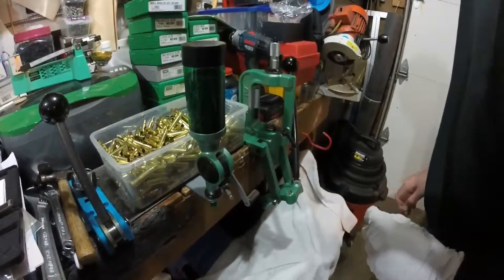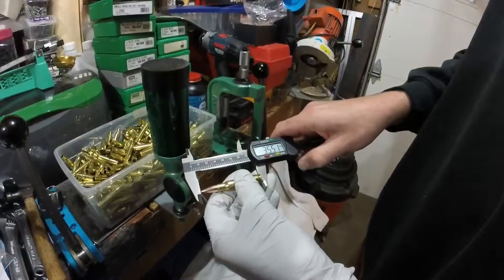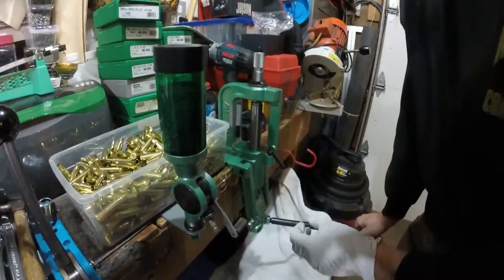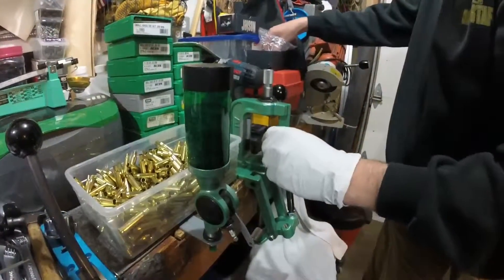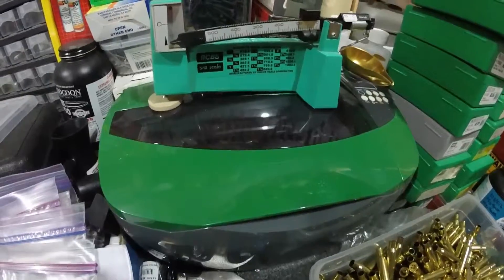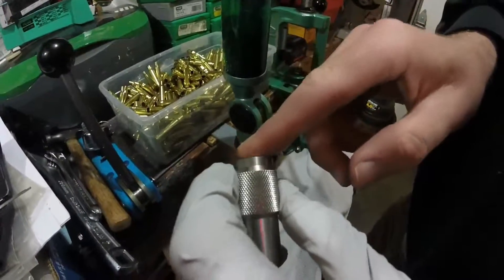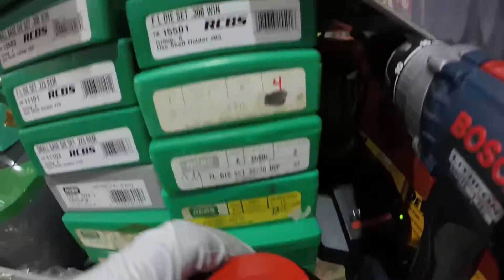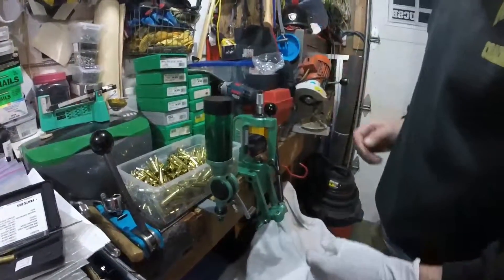308 Loading with the RCBS RC Press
Another loading video, 308 168 grain rounds with the RCBS Rock Chucker single stage press.